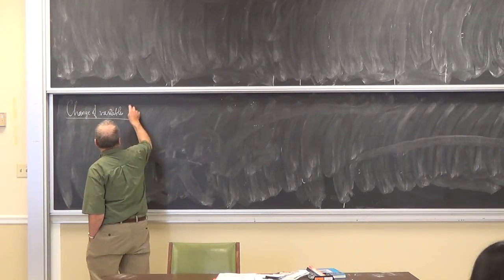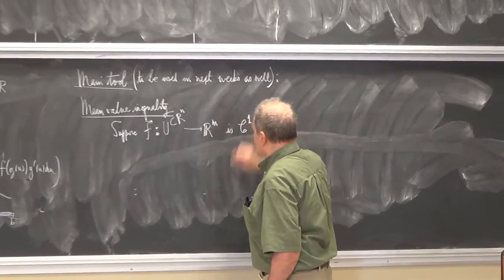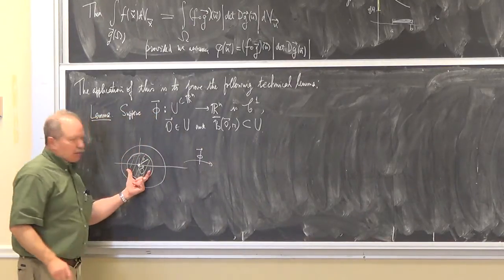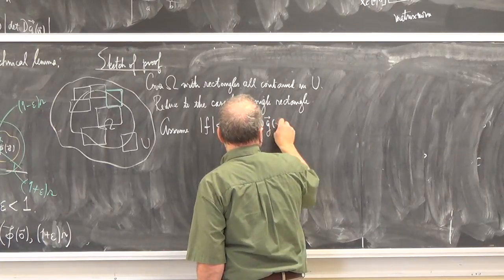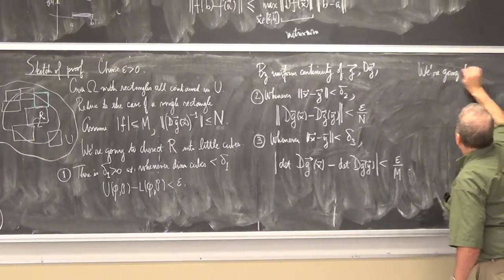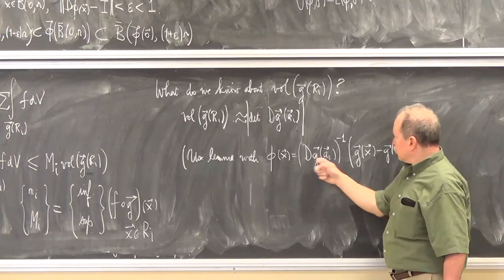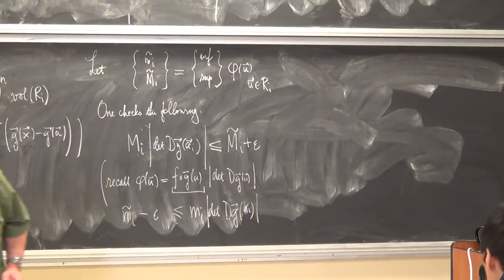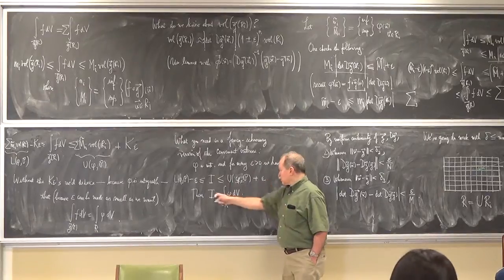Shifrin Math 3510 Day16:Change of variables: The PROOF